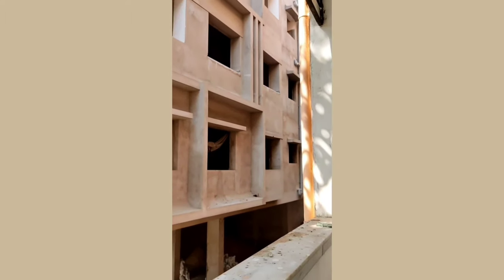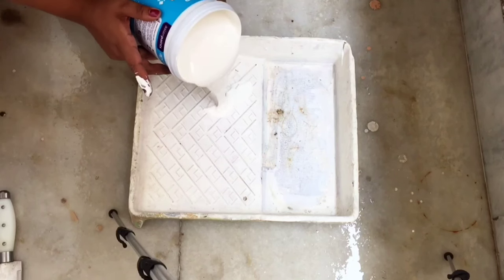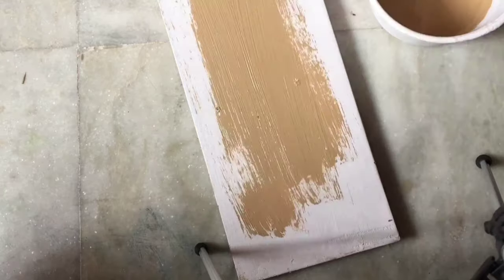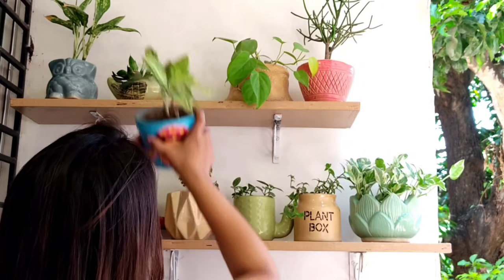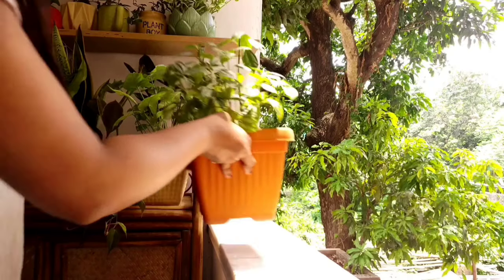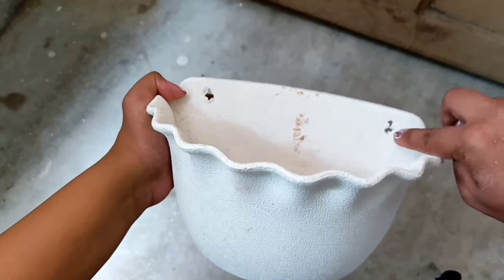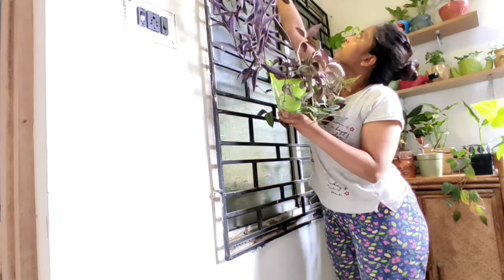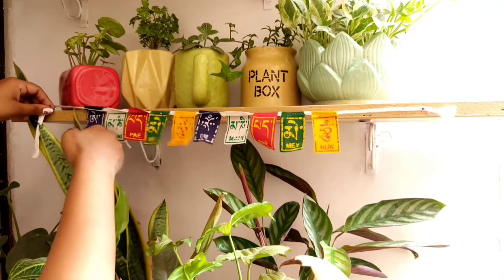Small balcony makeover INDIA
Today's video is an extreme balcony makeover.Few months back I have moved into this rental apartment and the first thing I did was to make over the balcony. it is a small 8*3 ft Balcony with limited space. let's see how I have decorated it ❤️

Product link :
1. Wall planters white
2. Green cactus ceramic planter